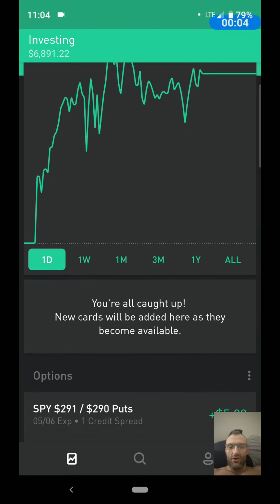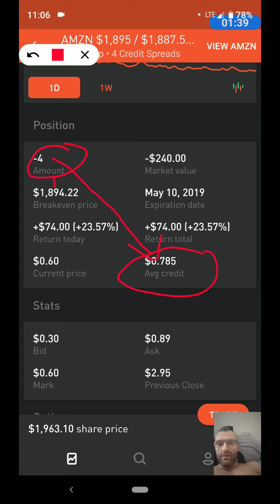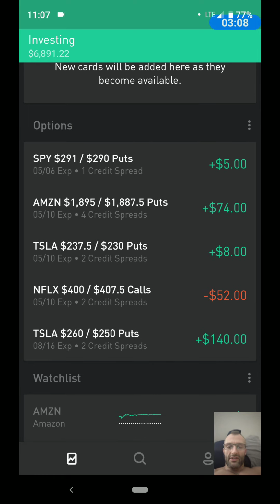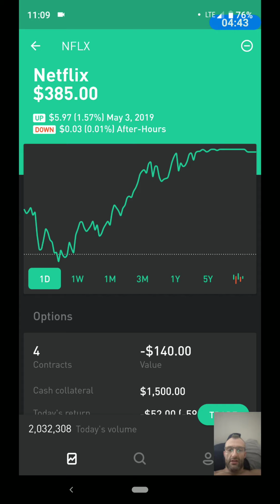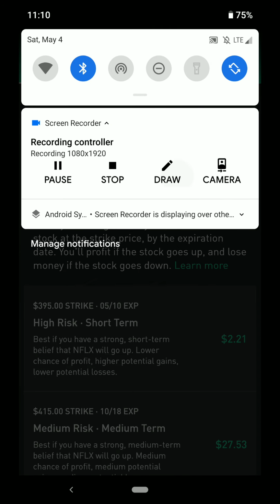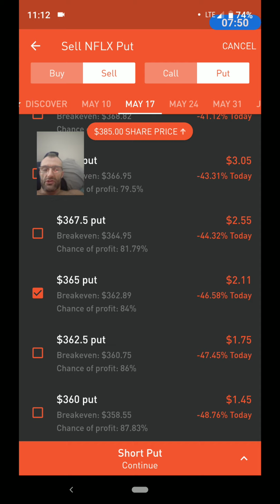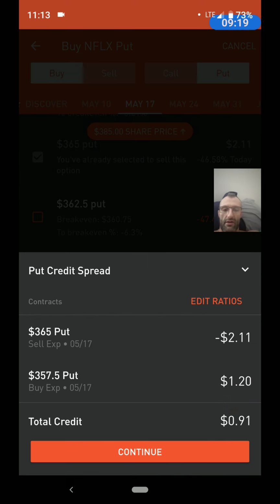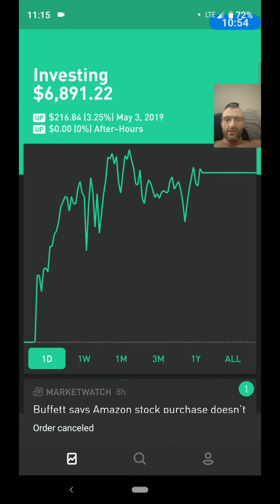Entering a Put Credit Spread in Robinhood on Netflix - all my option positions